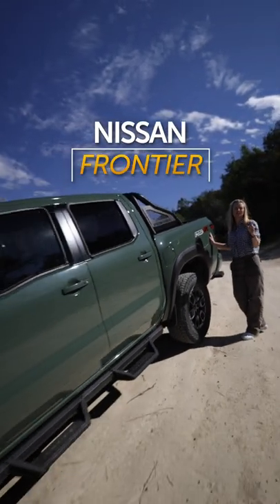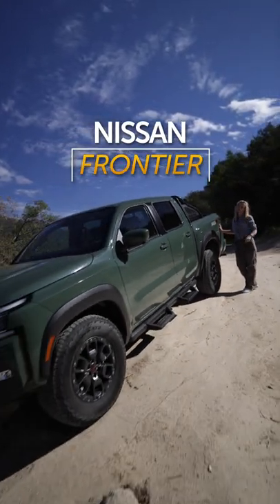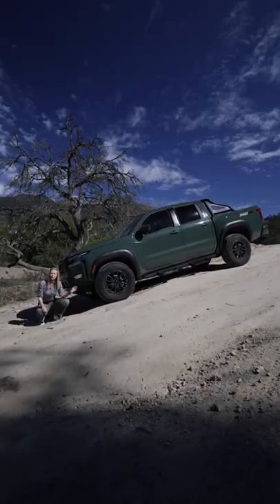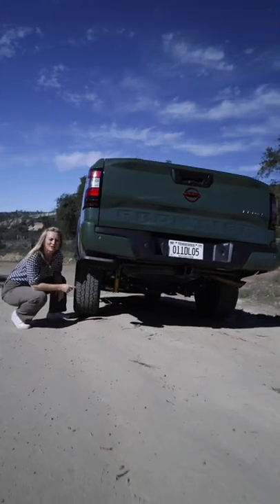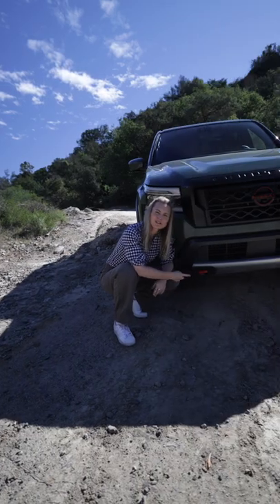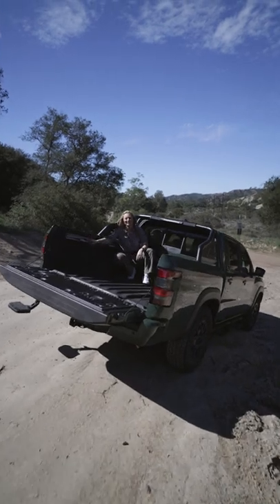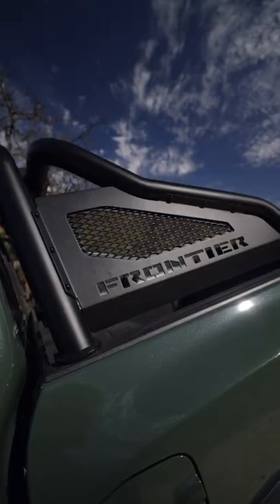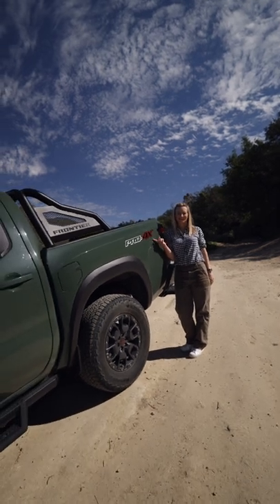This is the RUGGED Nissan Frontier Pro-4X!!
The Nissan Frontier Pro-4X is ready to tackle its next trail. What's your favorite feature?